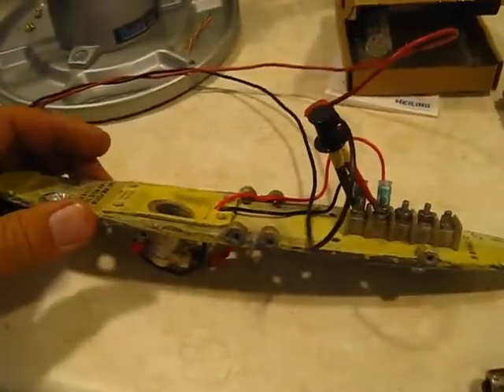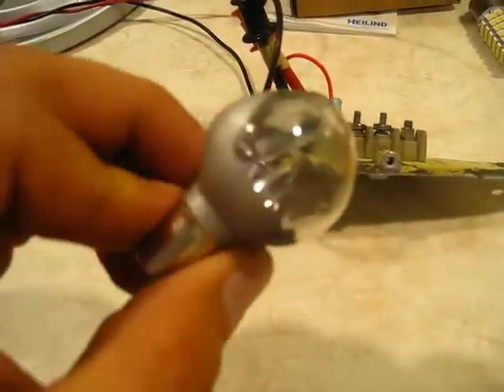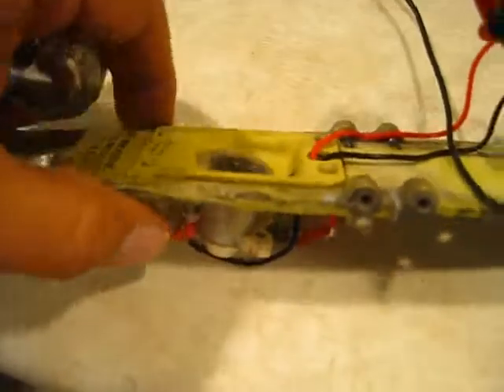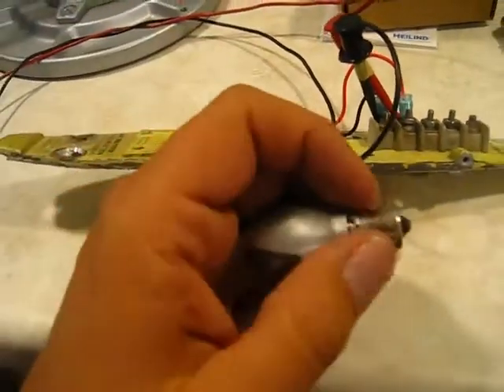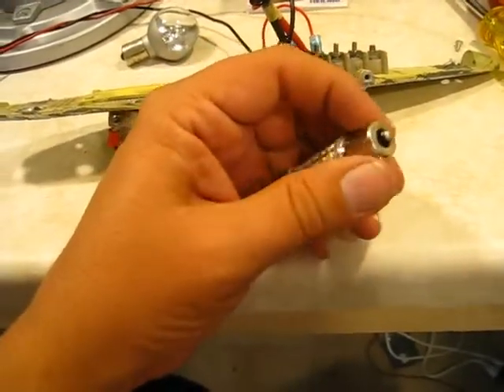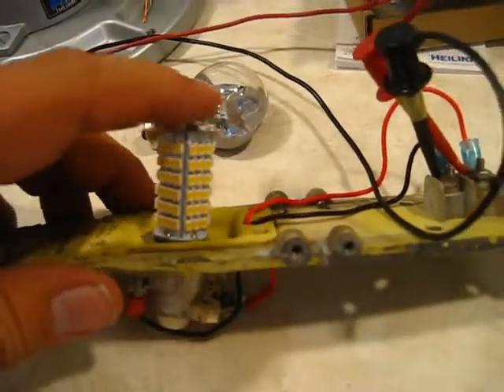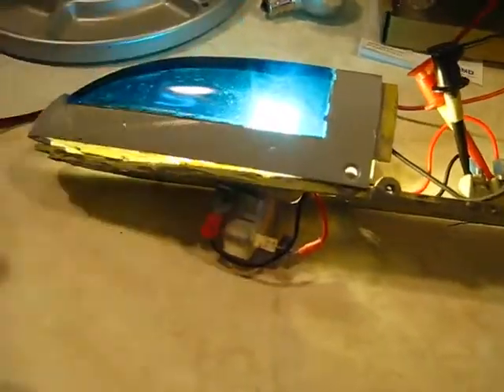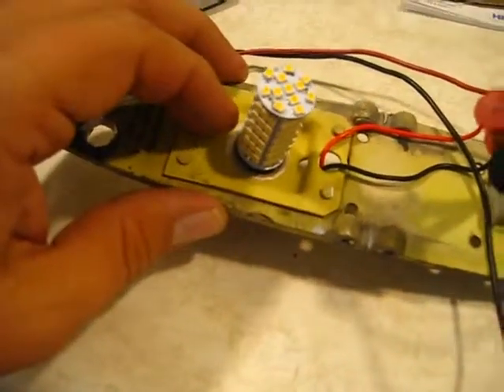F16 Light 01 Intake indicator